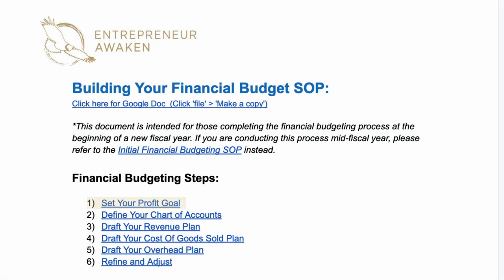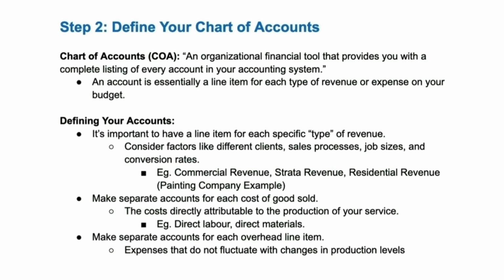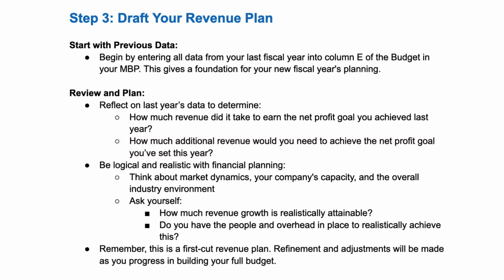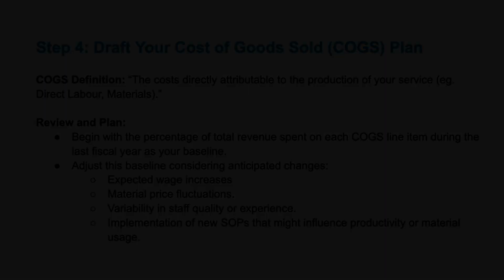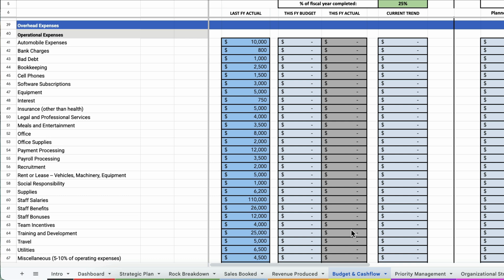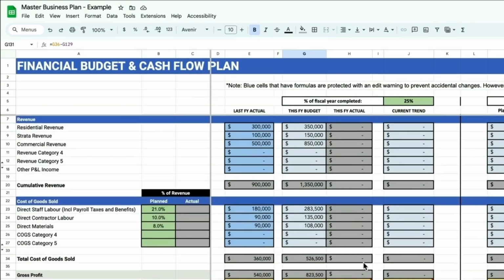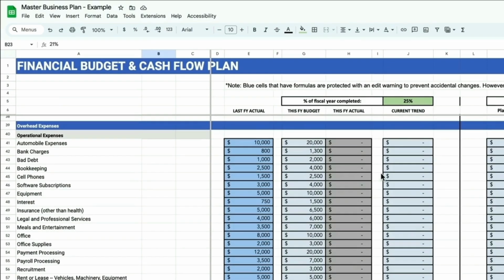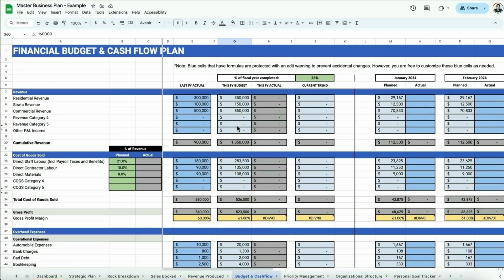How to Build a Business Budget (Step-by-Step Tutorial + Free Template)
How to Build Your Business Budget (Step-by-Step Tutorial + Free Template)

Want to take control of your business finances and create a clear, structured budget that helps you plan for profitable growth?

In this video, I’ll walk you step-by-step through how to build a financial budget & cash flow plan that gives you a clear roadmap to hit your net profit goal this year. You’ll also get access to my free financial budget template to simplify the process.

👉 Download Your Free Financial Budget Template

This includes:
- A step-by-step system to set and hit your net profit goal
- A financial budget & cash flow plan in one to replace scattered spreadsheets and create a clear roadmap for profitabilit
- A cash flow forecasting tool to help you know where your money is going and plan ahead with confidence
- An easy-to-use template designed to help you manage your finances without stress—even if numbers aren’t your thing

In This Video, You’ll Learn:

1. How to set a clear profit goal and create a roadmap to achieve it
2. How to structure your budget with the right chart of accounts
3. How to forecast revenue, expenses & overhead with confidence
4. How to adjust & refine your budget to align with your financial and business goals

Upcoming Videos

Let’s Connect

If you found this video helpful, like it and leave a comment: What’s your biggest challenge with business budgeting?